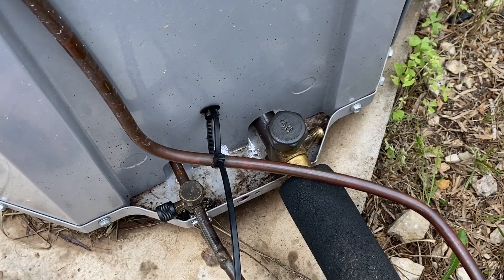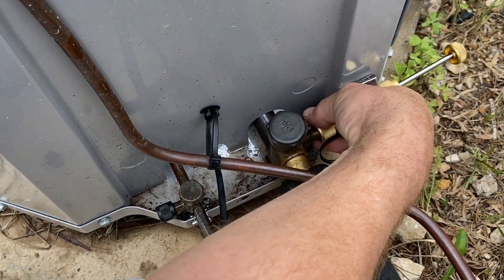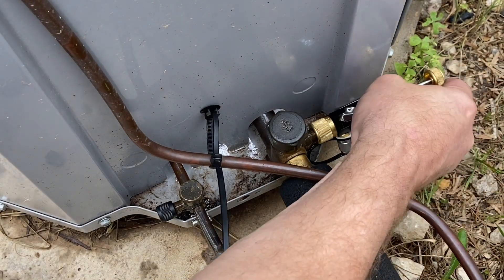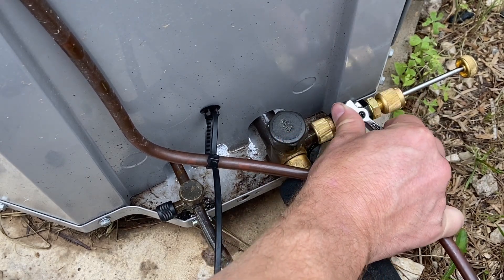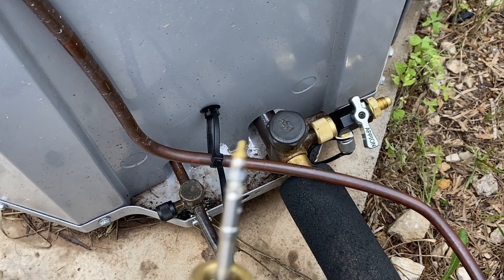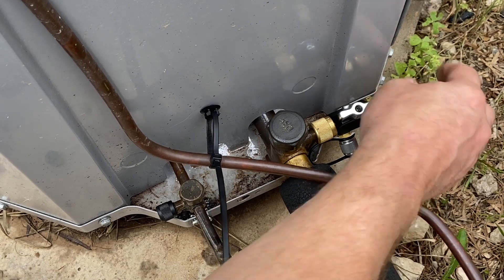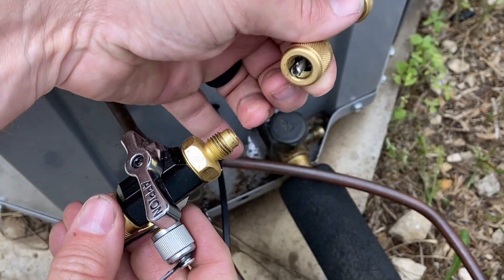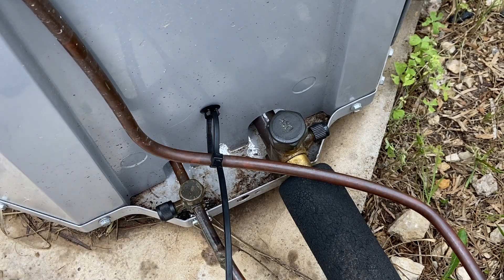HVAC 043 replacing a valve core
valve replacement